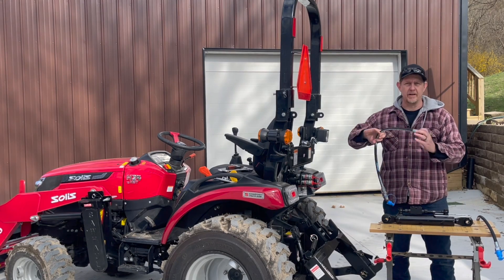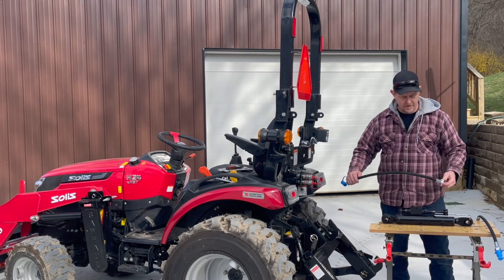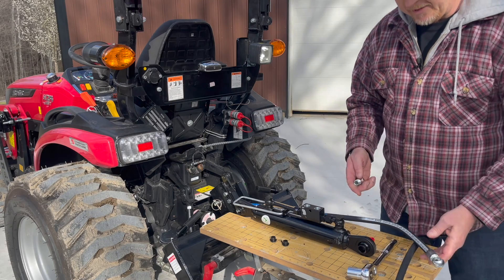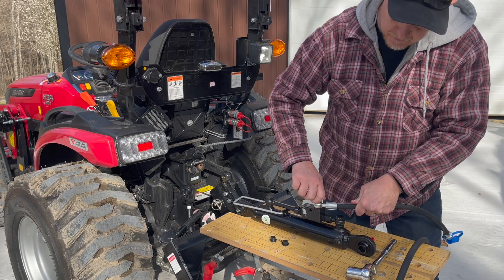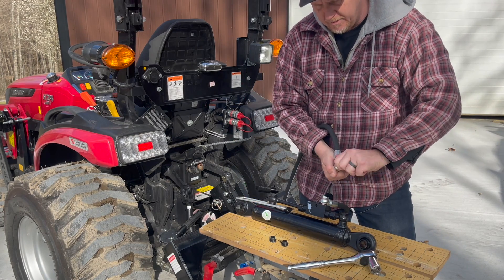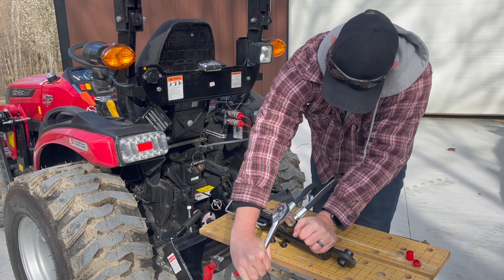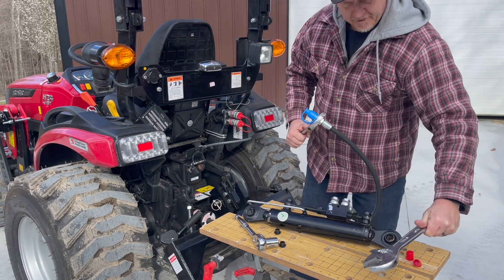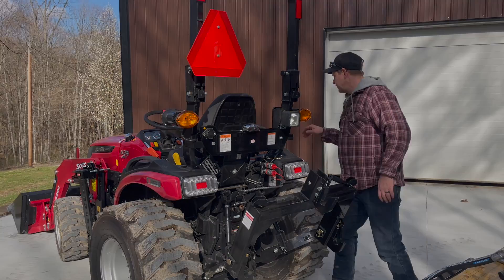🚜 How to install a hydraulic top link on a compact tractor?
How to install a hydraulic top link on my compact tractor?
How do you install a hydraulic top link on a compact tractor?
Is it hard to install a hydraulic top link on a compact tractor?

Shown here for SOLIS H24 and other 25HP tractors
For the John Deere 2032/2038R
Or
SAVE 5% When You Buy Your Top Link direct from SpareParts Holland

Join us we go hunting, fishing, plant foodplots, do habitatmanagement, operate our SolisH24, JohnDeere1025R, JohnDeere2032R, JohnDeere4052R, learn to operate a WoodMizerLT35 sawmill and a Uniforest35M skidding winch, and a variety of other things.